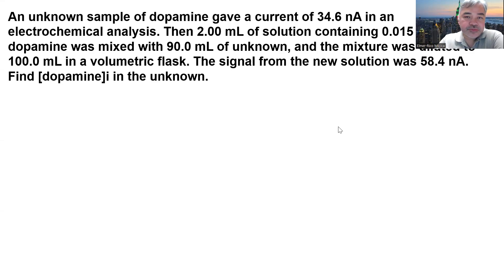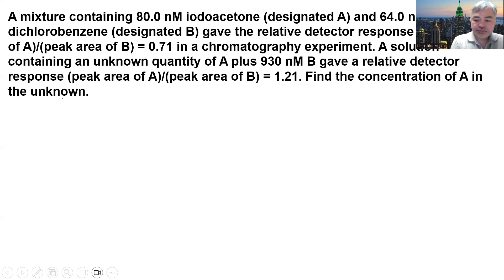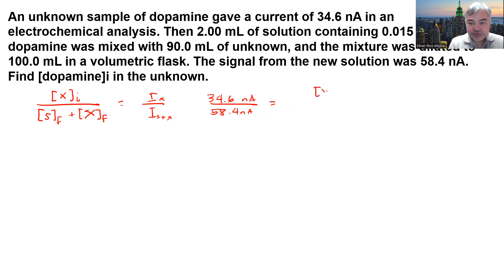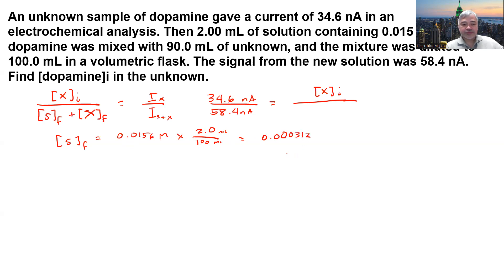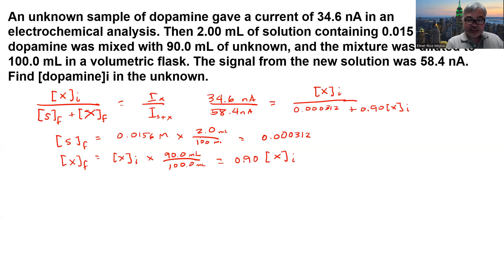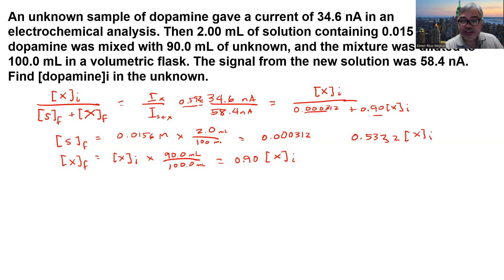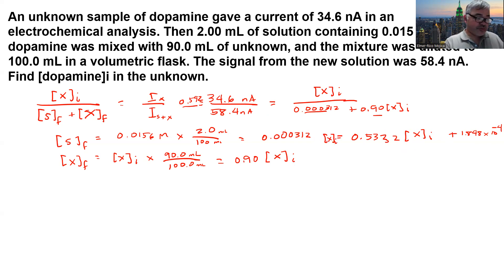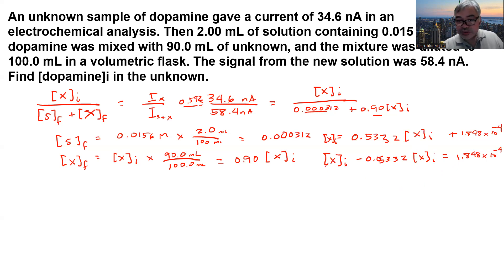Standard Addition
An unknown sample of dopamine gave a current of 34.6 nA in an electrochemical analysis. Then 2.00 mL of solution containing 0.015 6 M dopamine was mixed with 90.0 mL of unknown, and the mixture was diluted to 100.0 mL in a volumetric flask. The signal from the new solution was 58.4 nA.  Find [dopamine]i in the unknown.